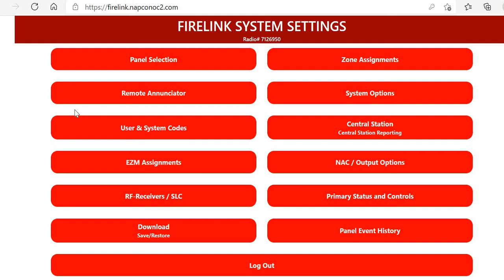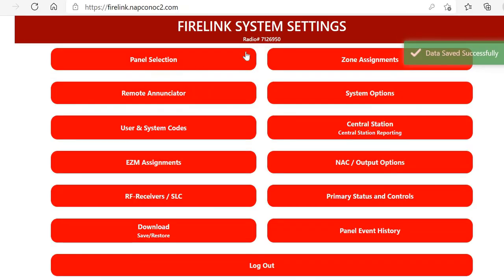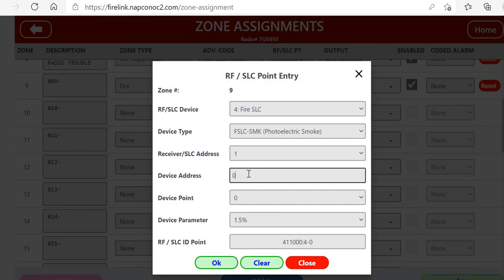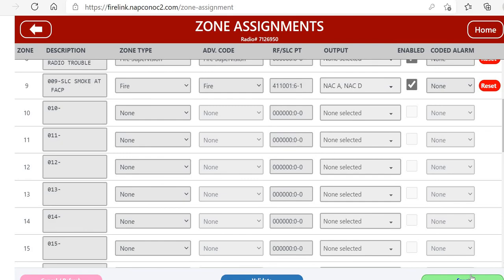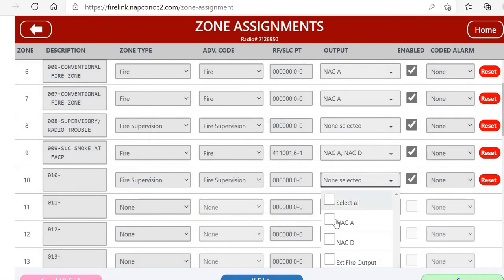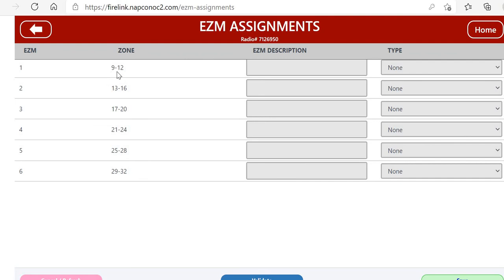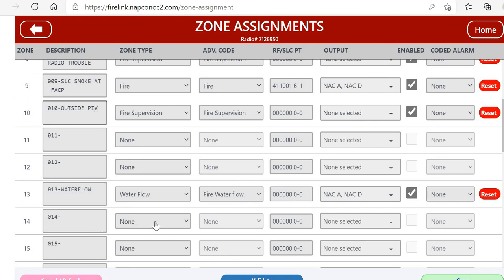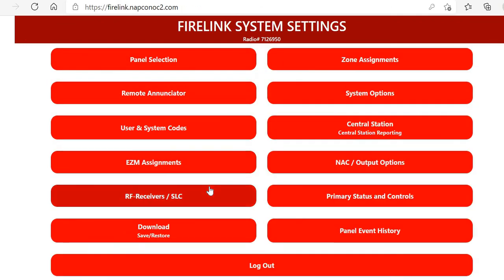Programming FireLink zones using the Cloud Web Portal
Programming FireLink zones using the Cloud Web Portal.  There are 3 types of FireLink zones:  Conventional, SLC and Wireless.